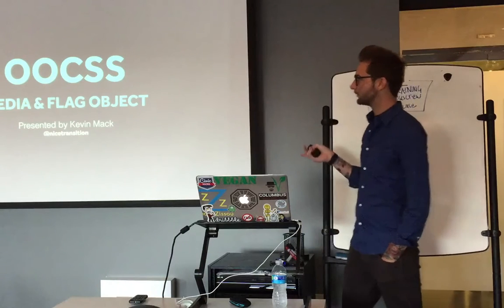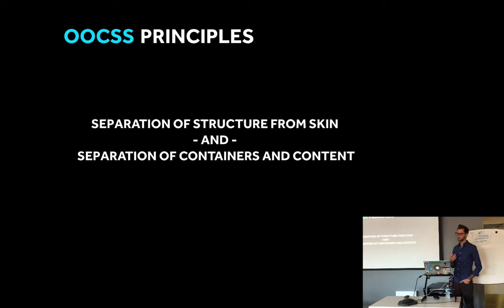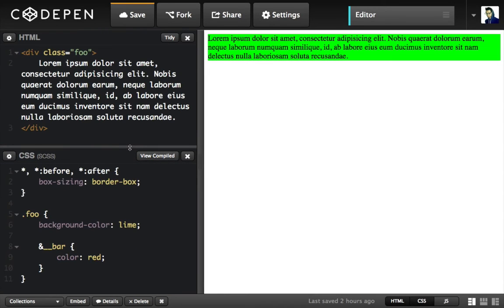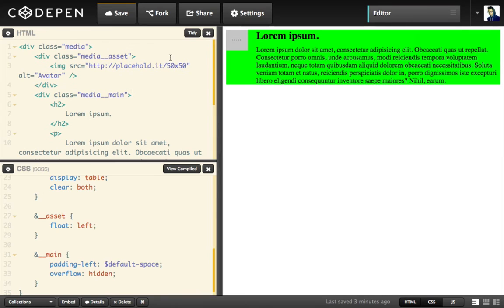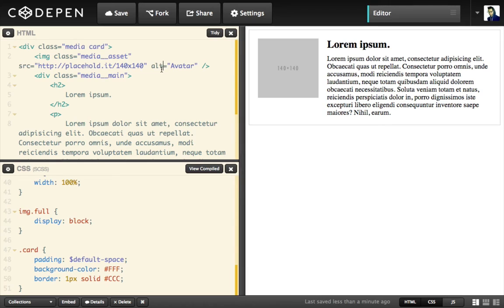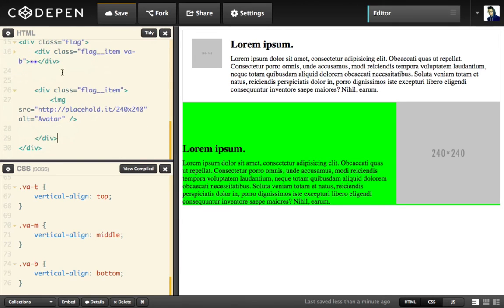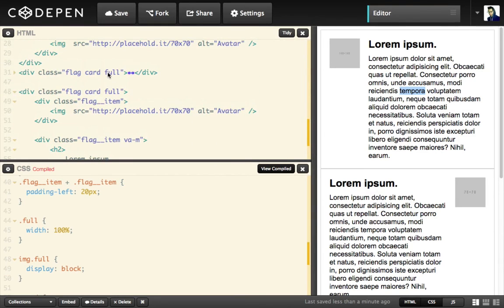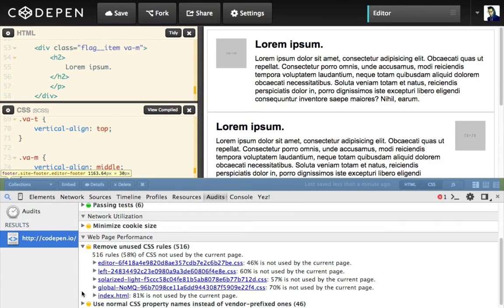OOCSS - Media & Flag Object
Kevin Mack provides an introduction to object-oriented CSS (OOCSS) and uses the media object to demostrate the principals of OOCSS. The demo of media object uses Sass and compares flag object to the media object.